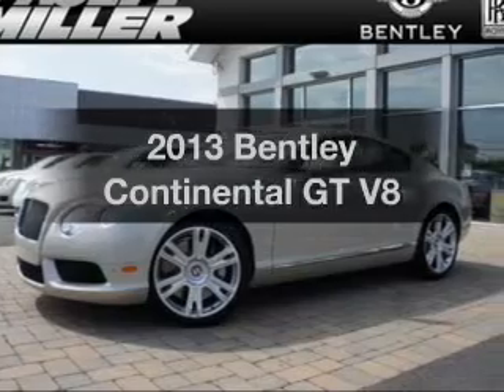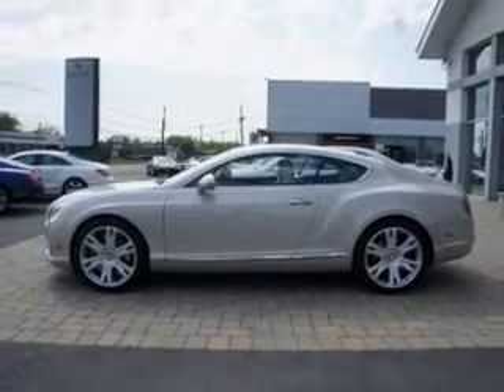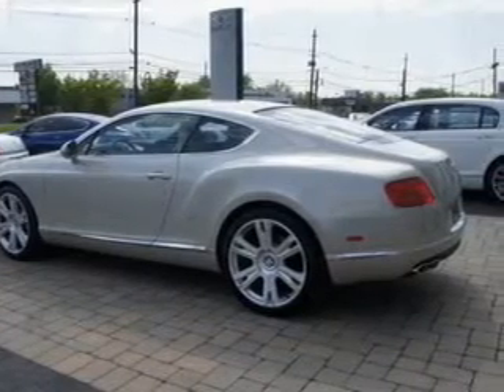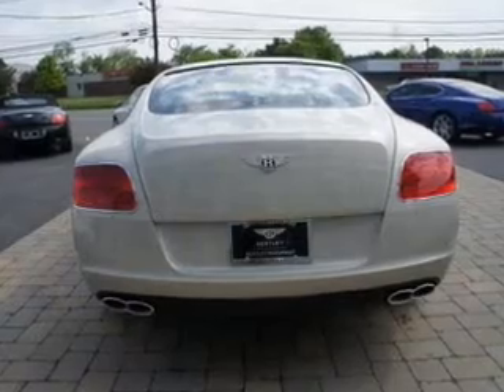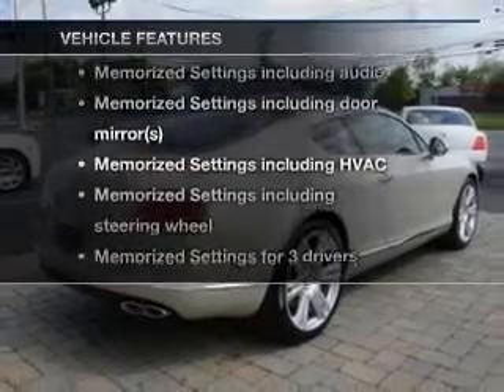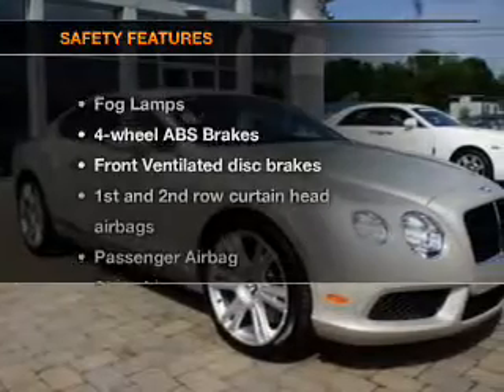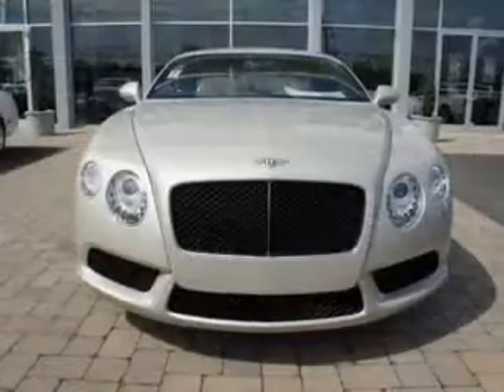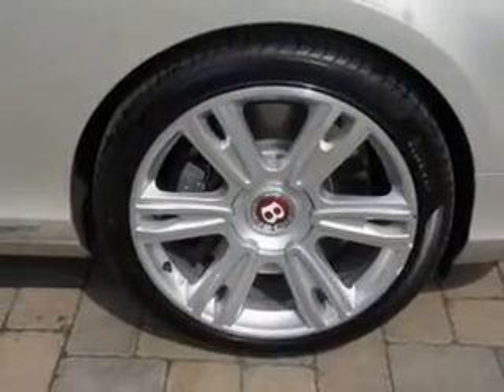2013 Bentley Continental GT - Parsippany NJ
Year: 2013
Make: Bentley
Model: Continental GT
Trim: V8
Engine: 4.0 liter 8 cylinder 32 valve
Transmission: 8-Speed Automatic
Color: White Sand
Mileage: 25
Address:
250 Route 46 West